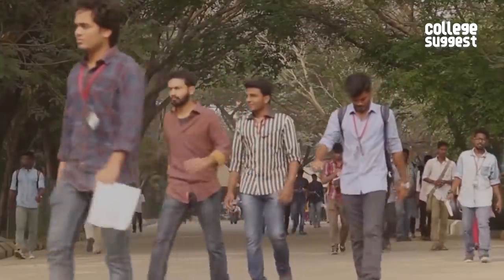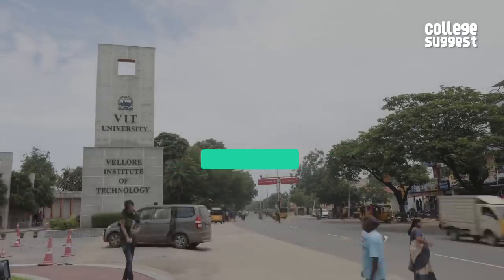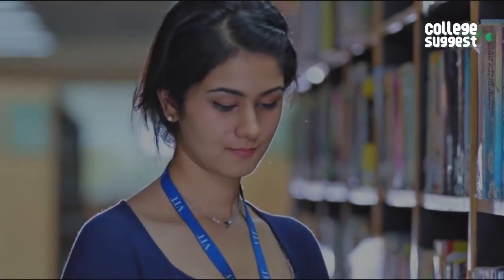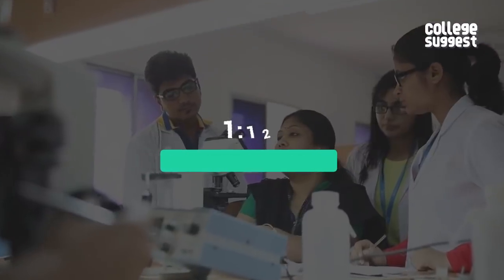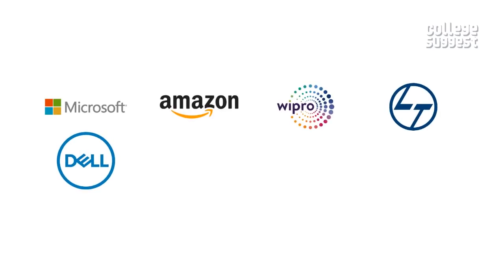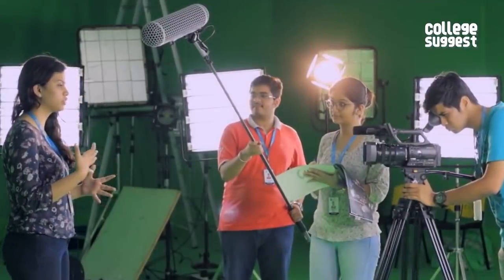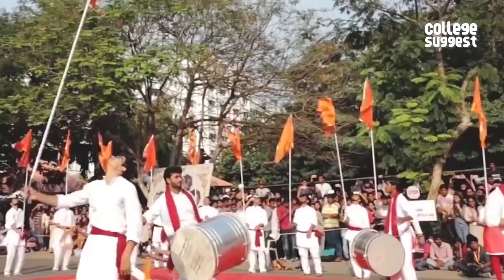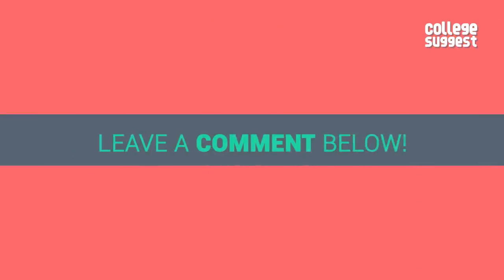VIT vs SRM - Which is the Best Private Engineering College in India, 2019?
Watch SRM and VIT go Head to Head on this College Comparison Video.

00:00 Introduction
00:16 Index
01:16 SRM vs VIT
01:26 library
01:33 Facilities
01:57 Student stats
02:08 Faculty stats
02:28 Placements comparison
02:45 VIT recruiters
02:59 SRM recruiters
03:22 Salary comparison
03:34 Expenditure comparison
04:02 Funds received comparison
04:11 Culturals event
04:47 Overall performance comparison
05:14 Outro